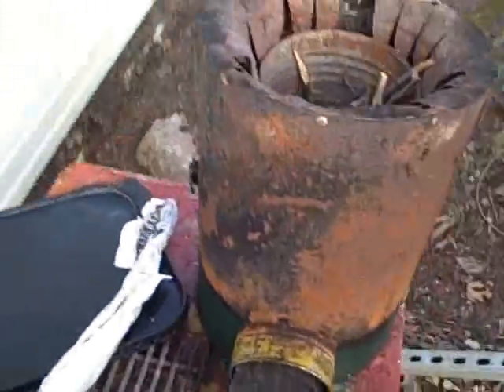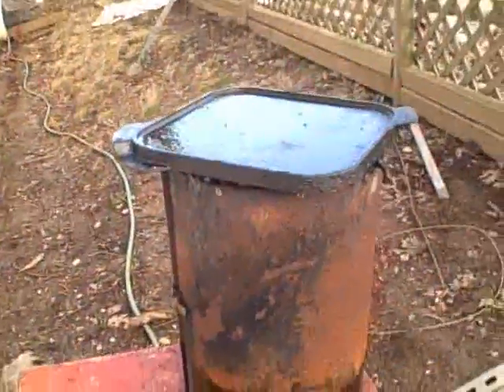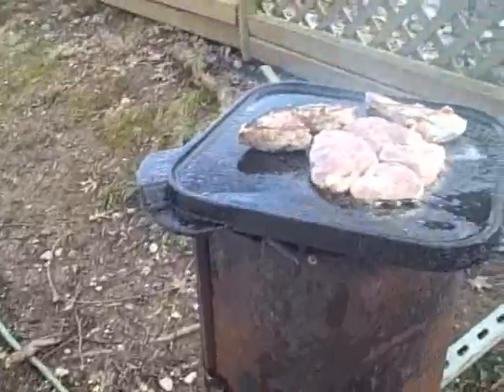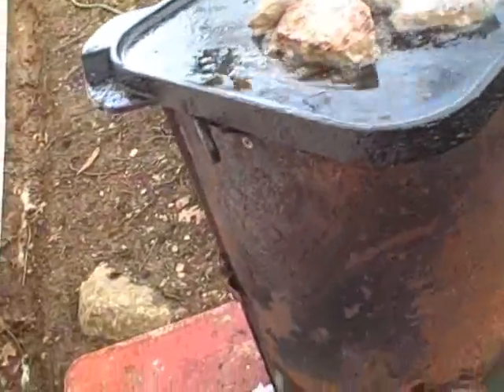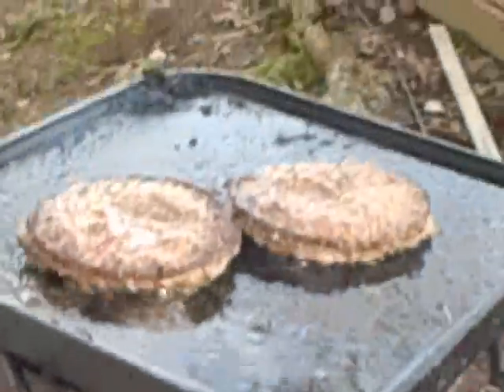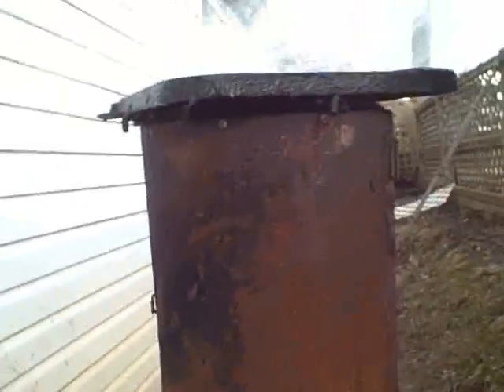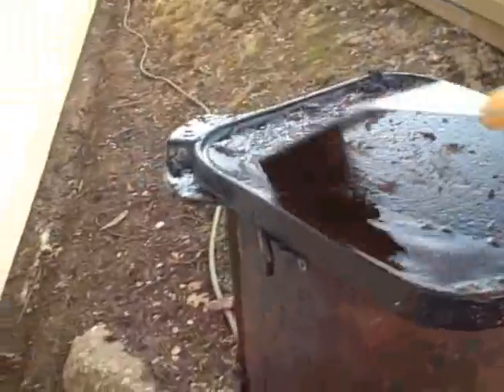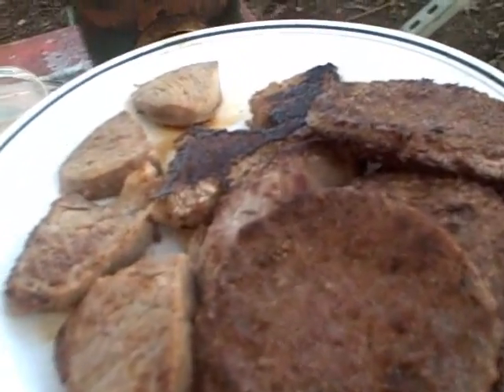Cooking Steaks and Burgers on my Rocket Stove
I used to grill steaks, burgers and chicken on a BBQ grill with charcoal, but they were never tender, juicy and yummy delicious.  I built myself a rocket stove and started cooking on a cast iron grill pan from Walmart and now I cook for free (no charcoal, lighter fluid, or time, money and effort spent getting these things).

Everything I cook on my rocket tastes absolutely wonderful, and all I have to do is throw in some twigs and small branches from the trees in my yard that died from the extreme drought we had last summer, and presto, chango, I'm ready to really cook!

If you want one too, send me a note and I will build you a good quality rocket stove for 30 bucks.  Ya gotta buy your own grill pan!